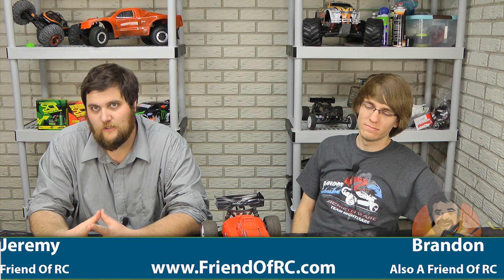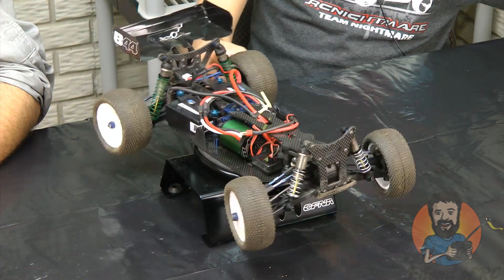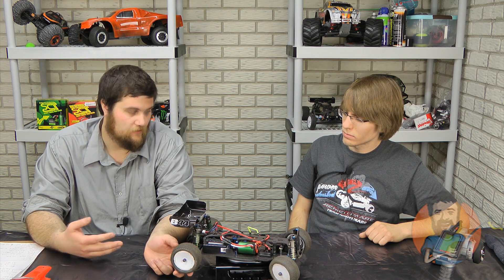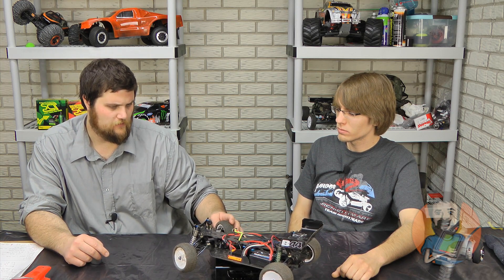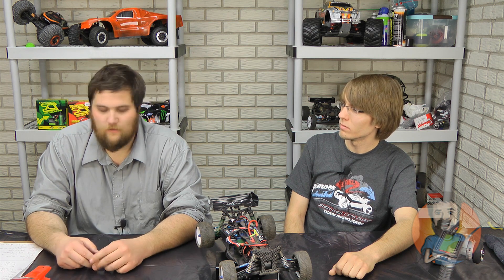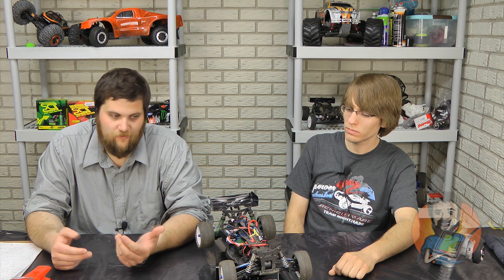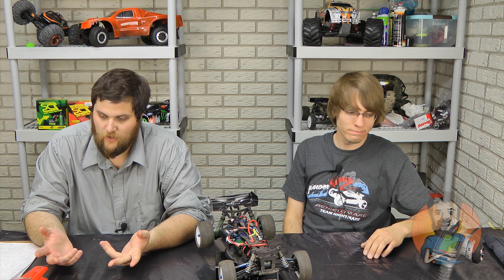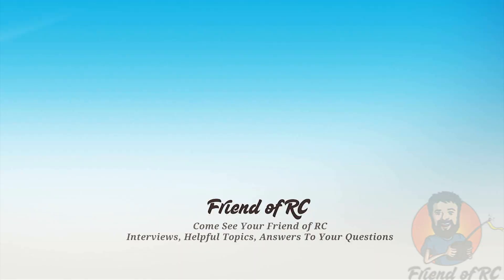Team Associated B 44 4X4 1/10 Scale Buggy Review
We take a look at the team associated b44 4x4 buggy.  For 1/10 scale electric rc buggies rc10 team associated's B44 and B44.1 are loads of fun.